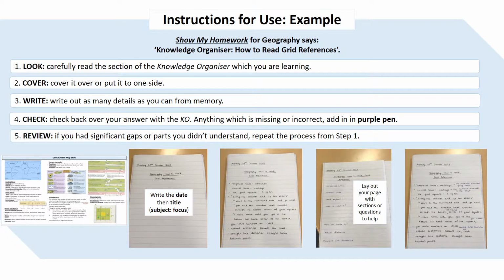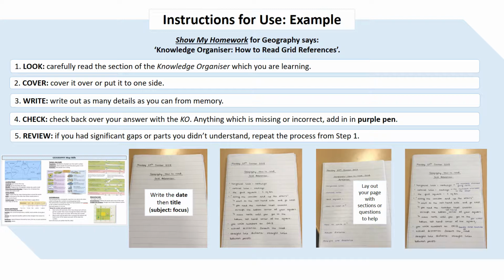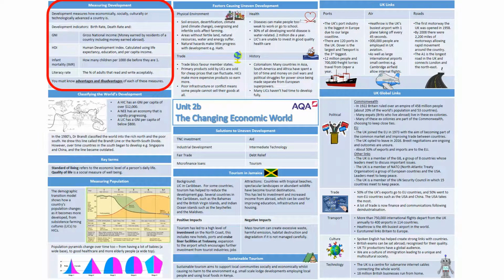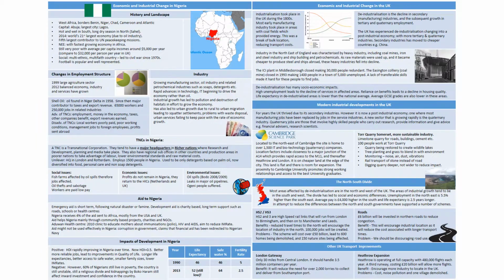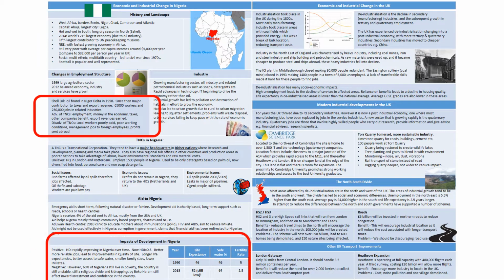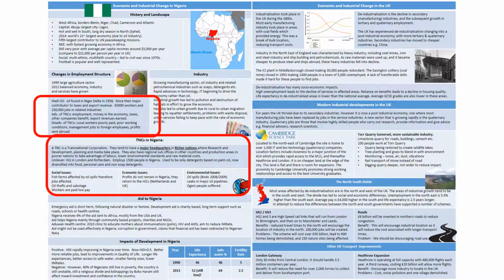Success criteria The Changing Economic World assessment YEAR 10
December assessment Year 10